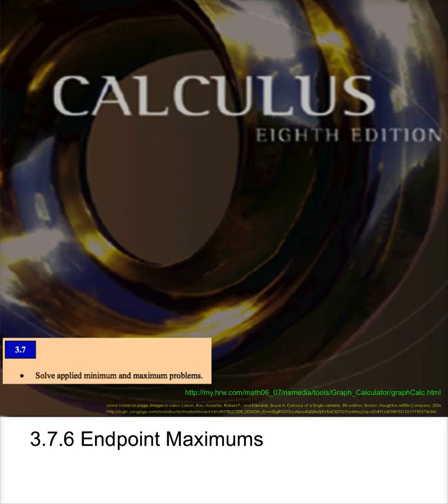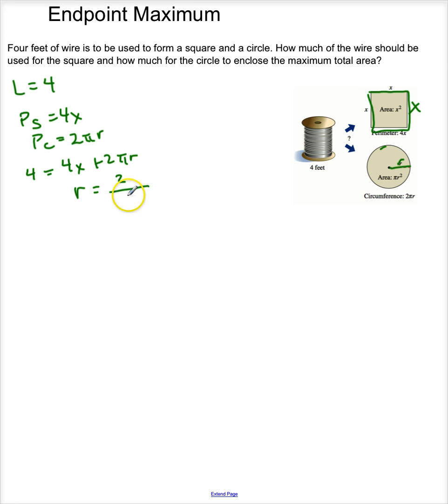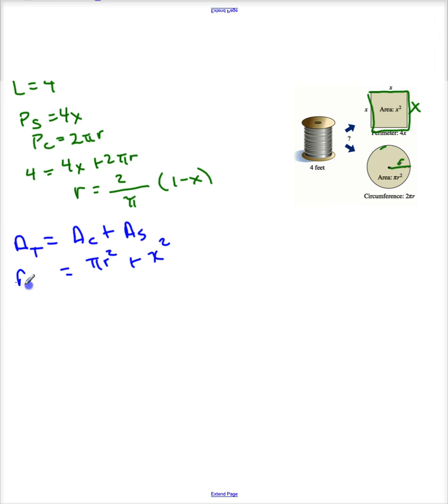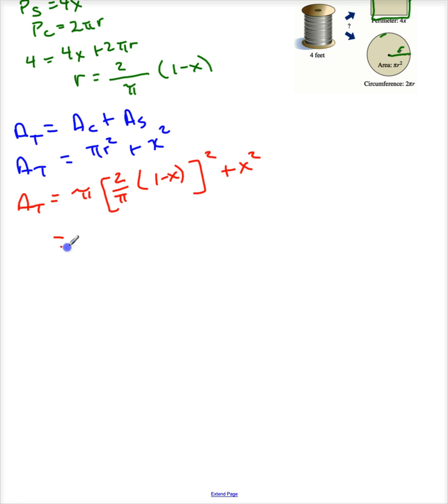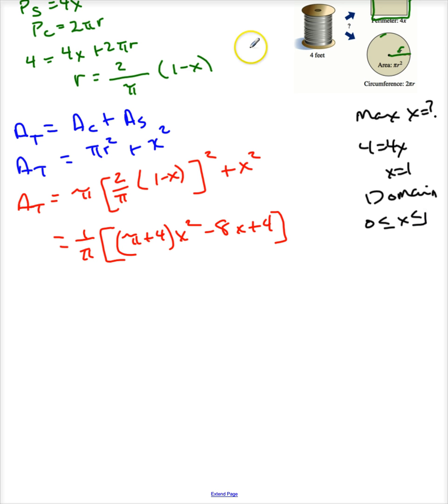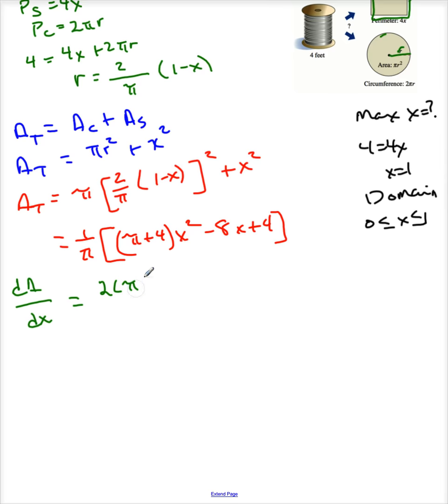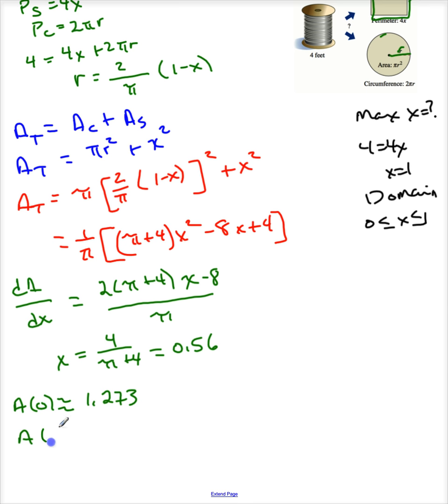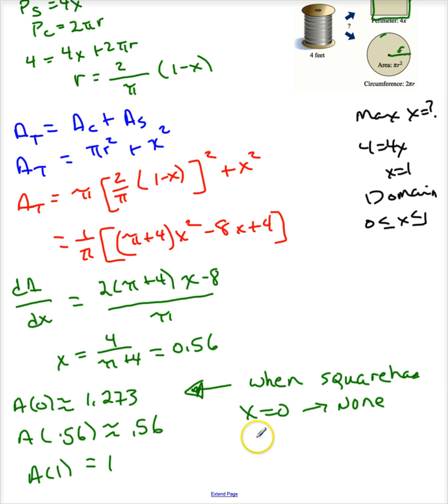THS 3 7 6 Endpoint Maximums